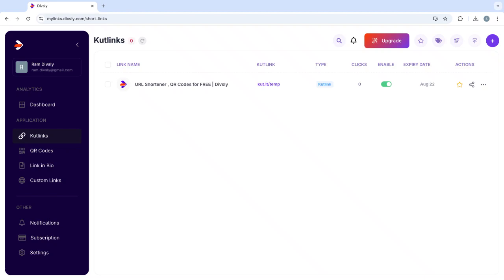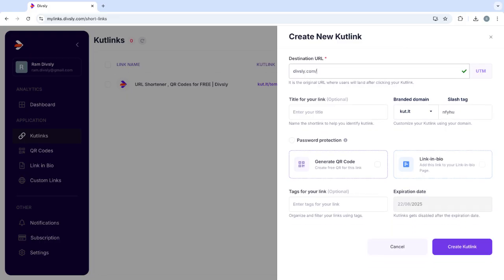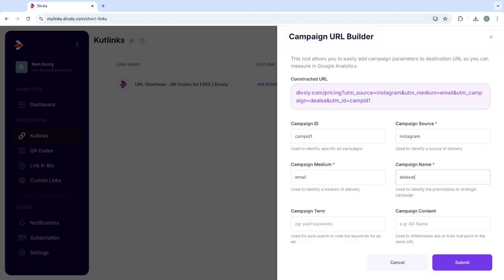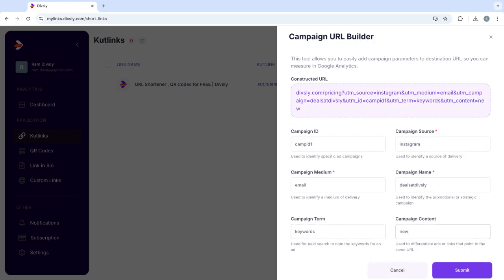Divsly | How to Create Shortlinks with UTM Parameters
Take your link tracking to the next level with Divsly! 🔗
In this tutorial, you’ll learn how to create shortlinks using UTM parameters—perfect for tracking campaigns across Google Analytics, email, ads, and more.

📊 What you'll learn:

What UTM parameters are

How to add UTM tags in Divsly

Creating and sharing trackable shortlinks

Viewing performance data

Start measuring your traffic with precision.